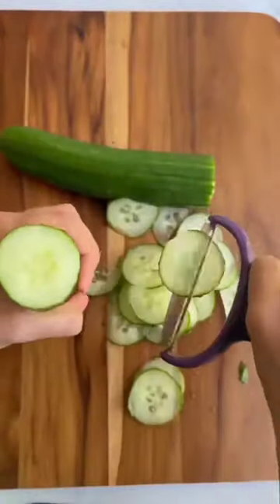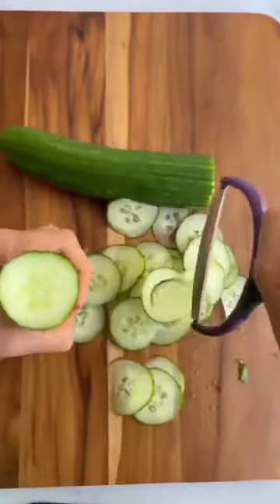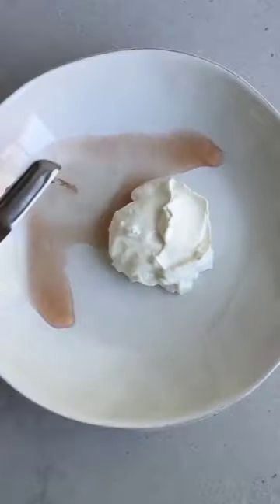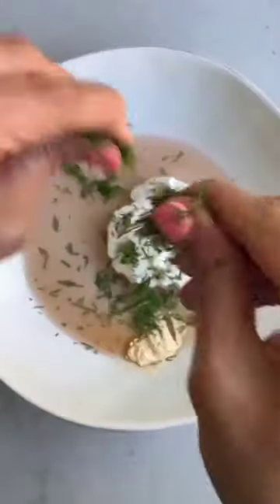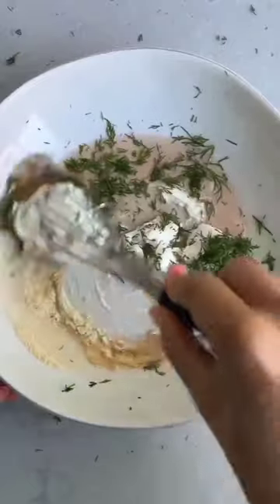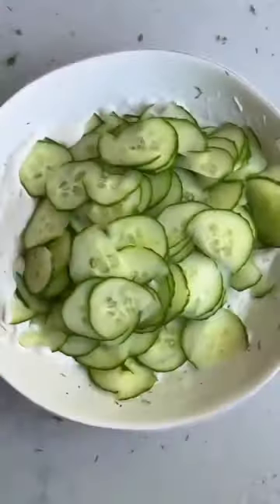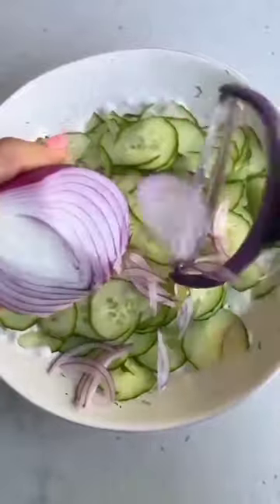creamy cucumber salad